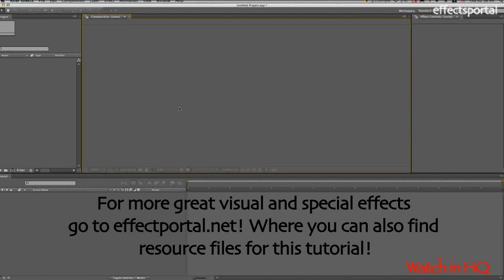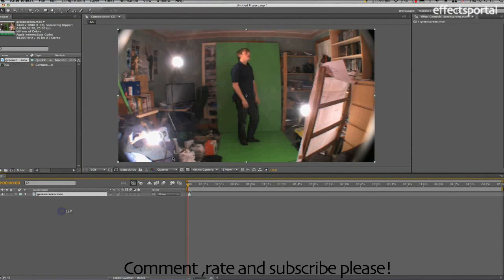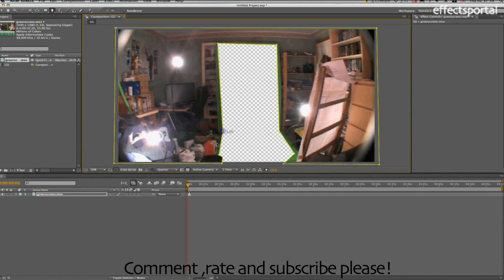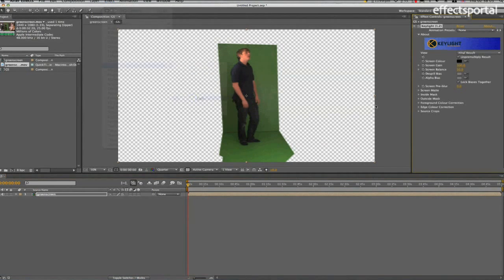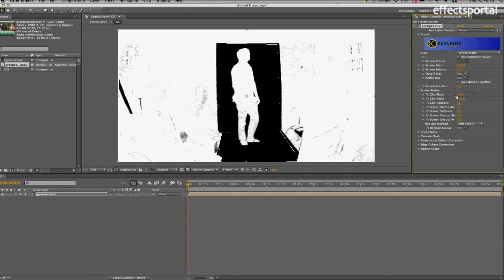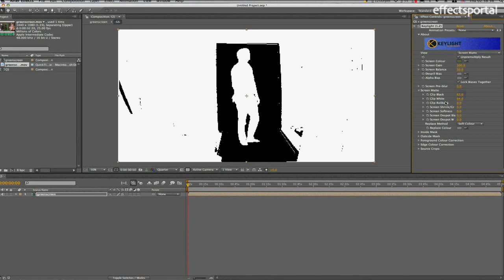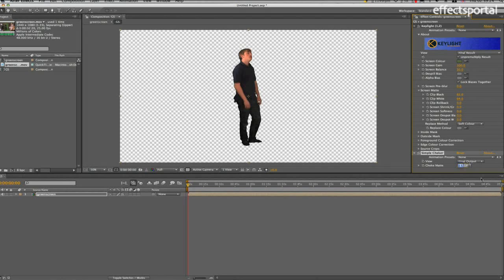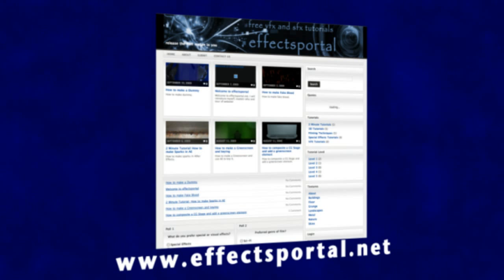HOW TO KEY GREEN SCREEN EASILY IN AFTER EFFECTS BY EFFECTSPORTAL.NET